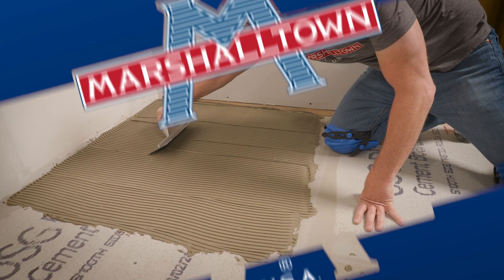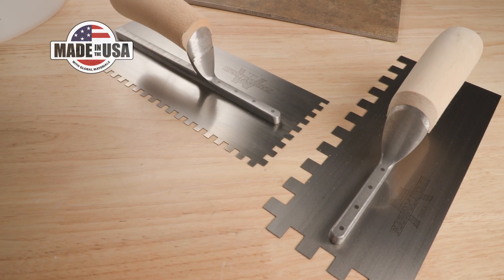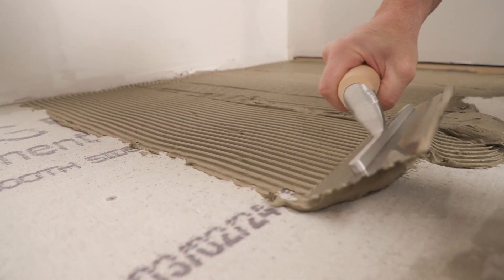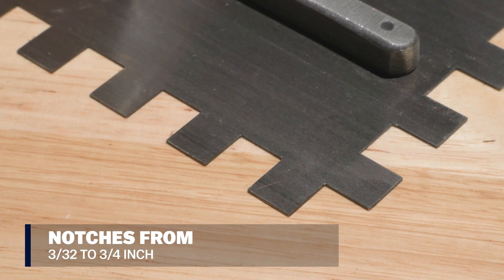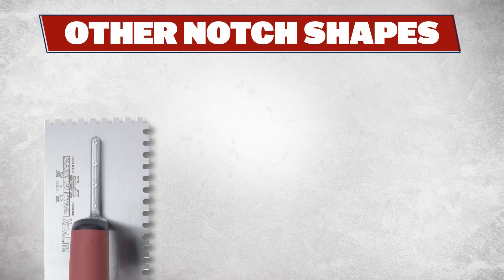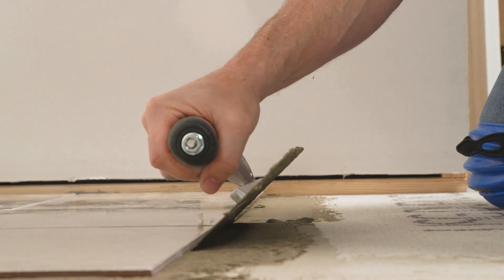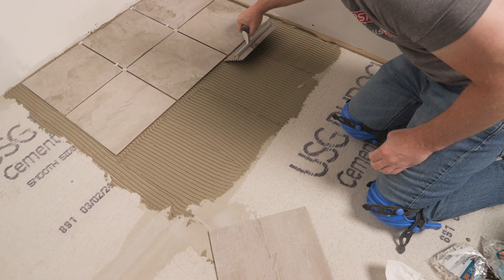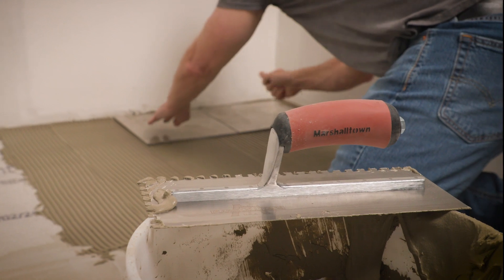Standard Square Notched Trowels from MARSHALLTOWN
The MARSHALLTOWN Standard Notched Trowels are the best Tile Trowel for any professional tiler. These versatile Notched Trowels can be used to complete any and all types of tiling, from floors, walls, or a kitchen backsplash to the most intricate mosaic work. Each of our 11” x 4 ½” Notched Trowels have an aluminum alloy mounting riveted to a hard tempered steel blade that is flexible yet durable. MARSHALLTOWN offers four notch shape options: Square, U-Shape, V-Shape, or the deep U-notched Elliptical. You can also choose the best notch size and handle material to fit your needs. Choose between a soft grip DuraSoft®, curved hardwood, or straight hardwood handle angled for either right or left-handed use. All variants of this notched trowel are Made in the USA with Global Materials.

- Essential for all functional or decorative floor and wall tiling
- 11” x 4 ½” blade made with hard tempered steel
- Notch shape options: Square, U-Shape, V-Shape, or a deep Elliptical
- Choose your handle material: curved soft grip DuraSoft, or straight or curved, hardwood
- Handles can be either left or right-hand dominant